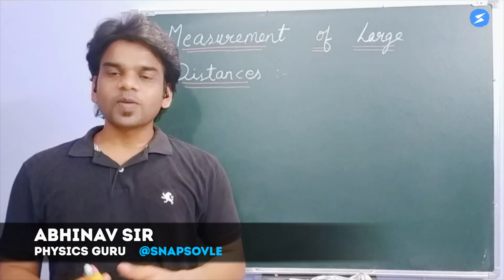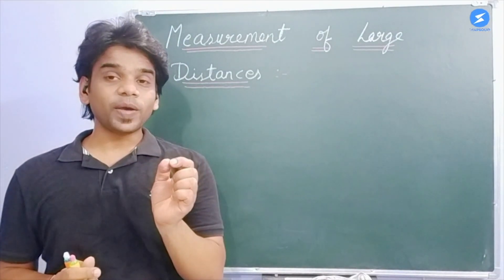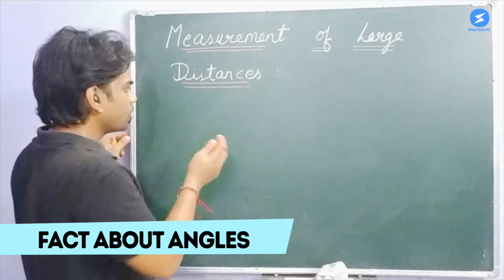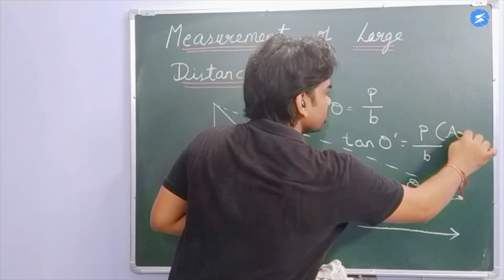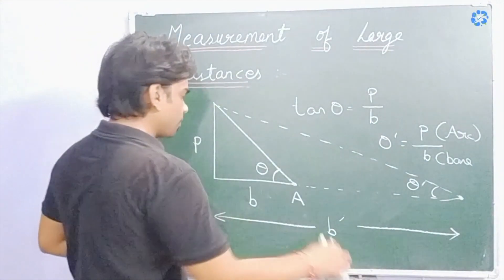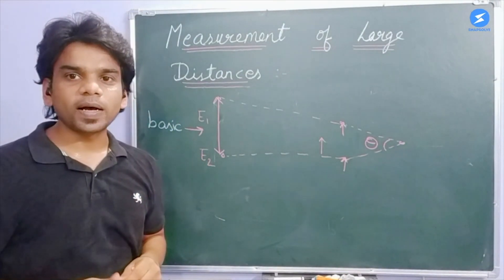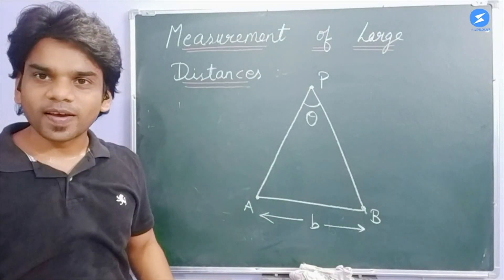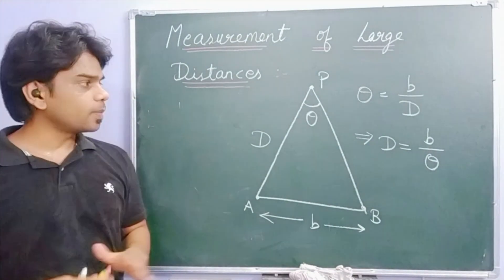Class 11th NCERT Physics |Chapter 1 Units and Measurement |Measurement of Large Distances |SnapSolve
Welcome to the series "Class 11th NCERT Physics." In this video, your favourite Physics Guru Abhinav Sir will be explaining a key concept in 11th Physics Chapter 1: Units and Measurement. He will be covering how to measure long distances, facts about angles, parallax, how to measure a planet's distance from Earth, and other important information. Make sure to watch until the end to master these key concepts!

😍Join Class 10 Math Telegram group for more learning materials and communicate with team SnapSolve

📍About SnapSolve:
SnapSolve provides free instant video and text solutions to PCMB doubts and other homework questions.

🗣Join the SnapSolve family

We hope SnapSolve will be your efficient learning helper, making the learning process more simple.